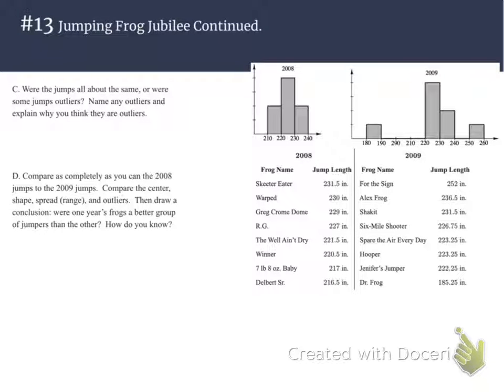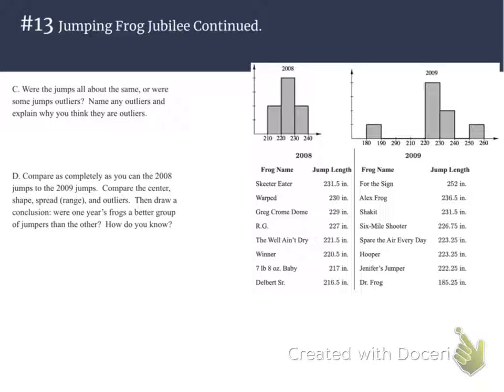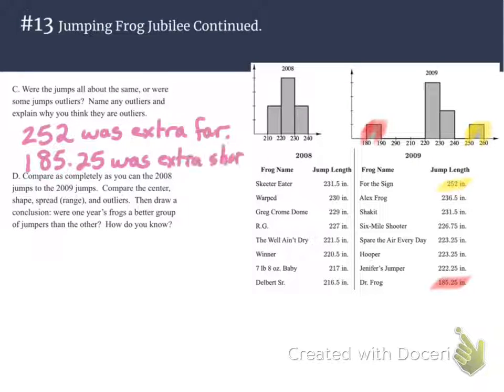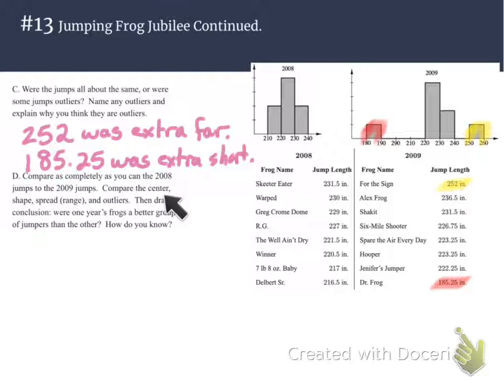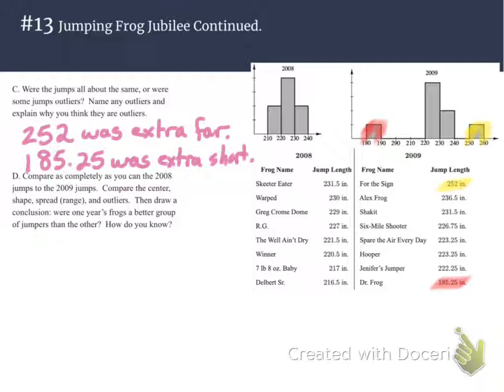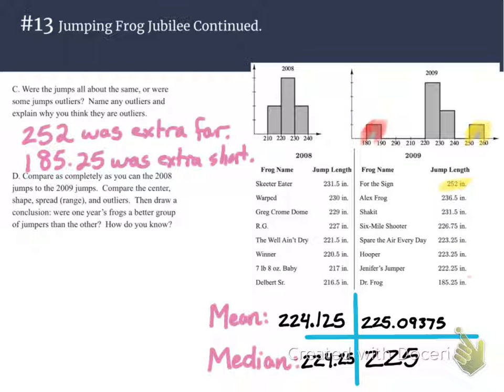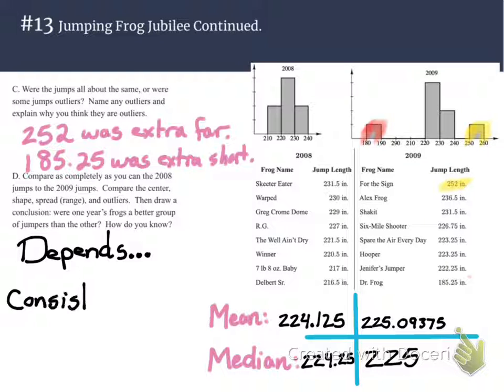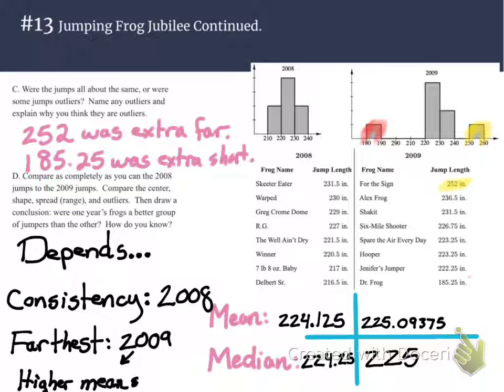8.1.2 #13 Part 2